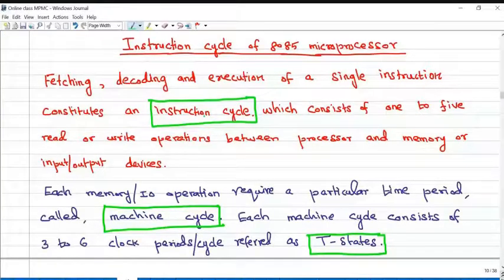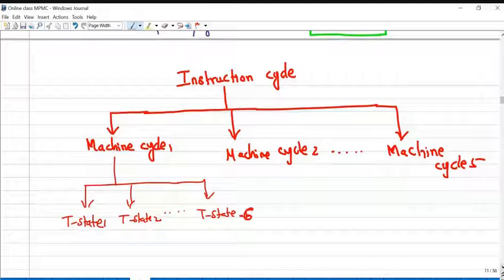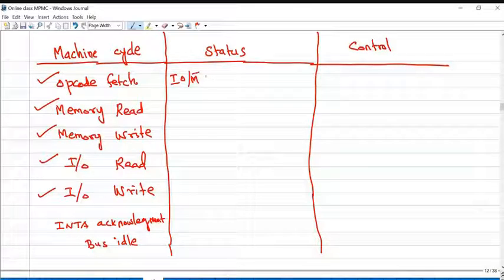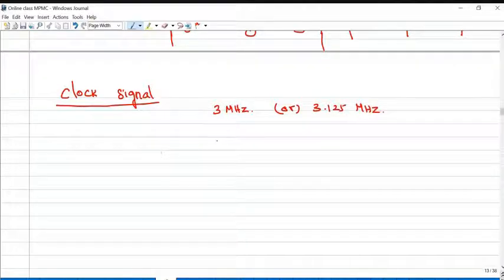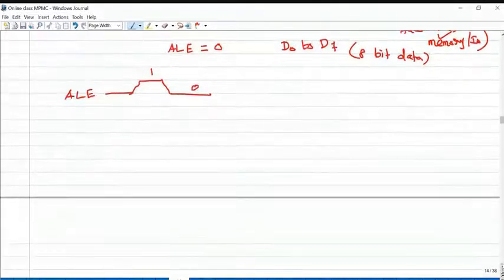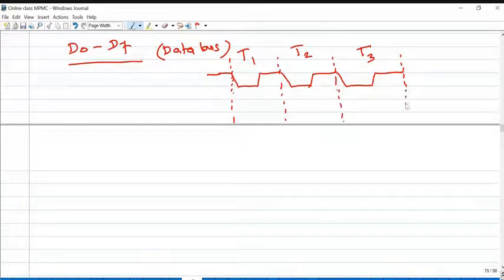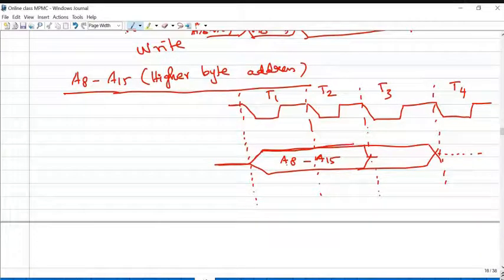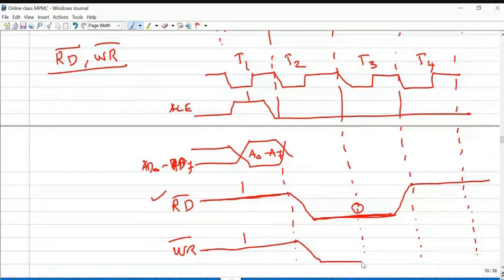Timing diagram of 8085 microprocessor (Basics)